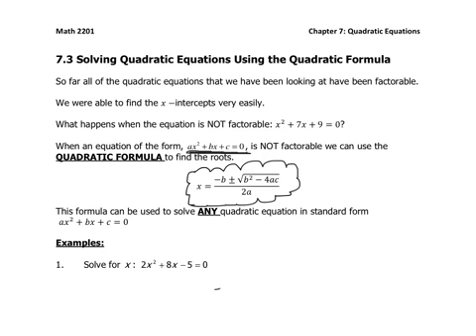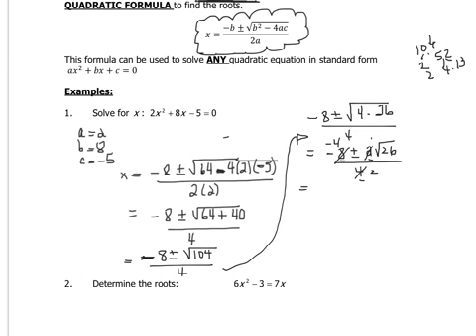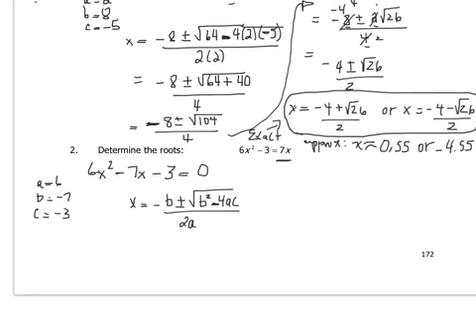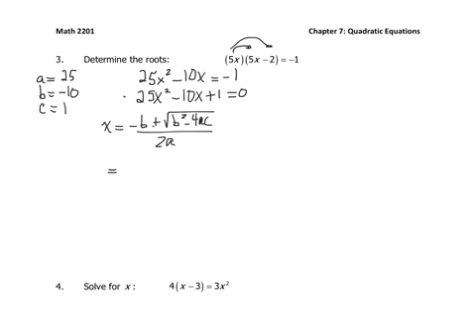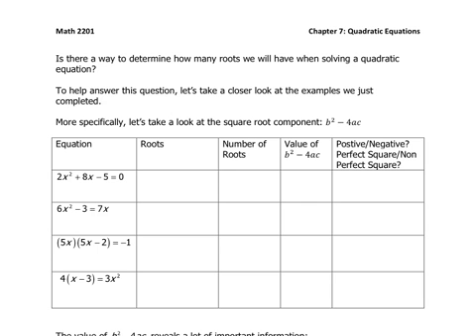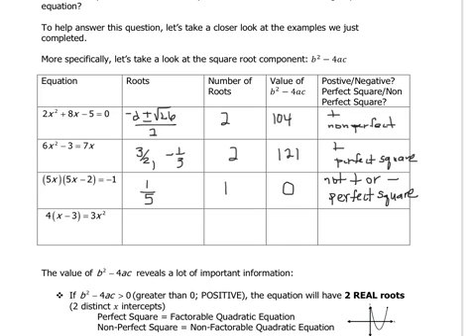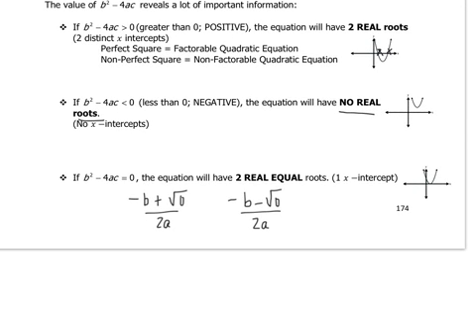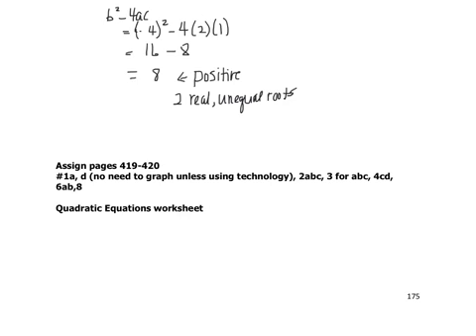Math 2201 Section 7.3